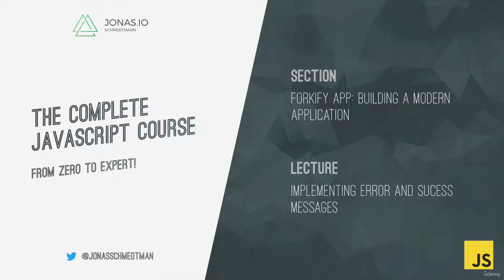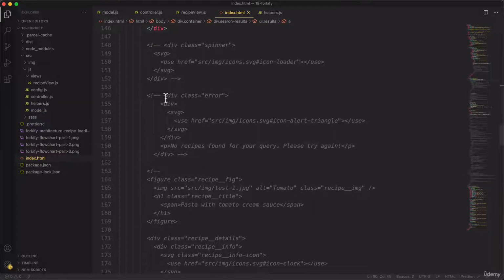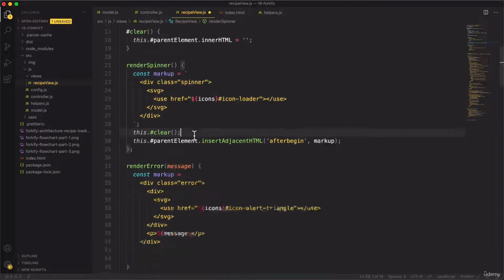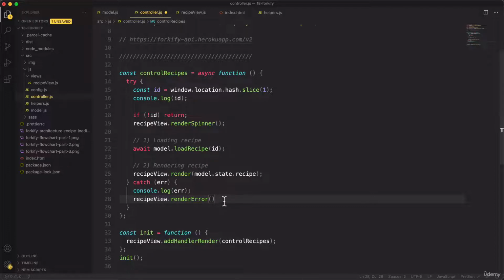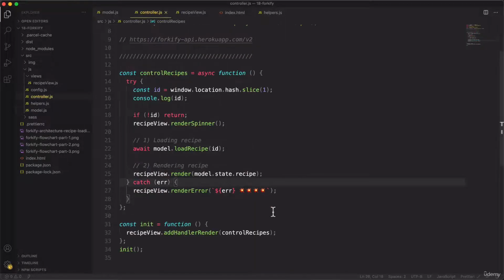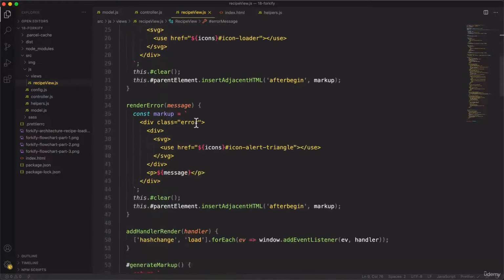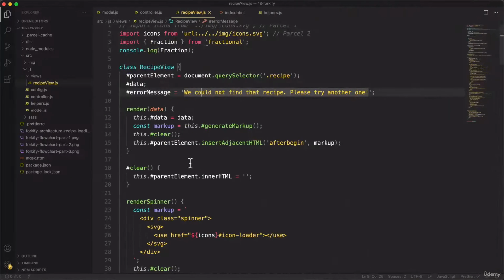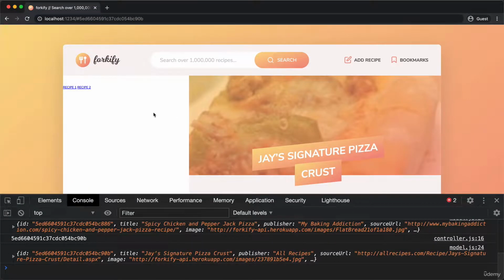294 Implementing Error and Success Messages